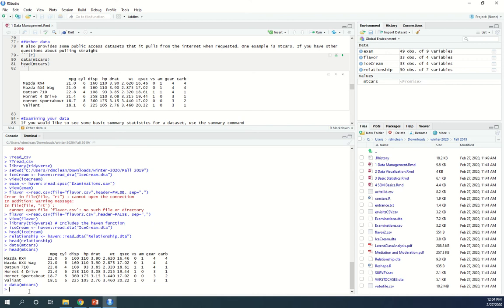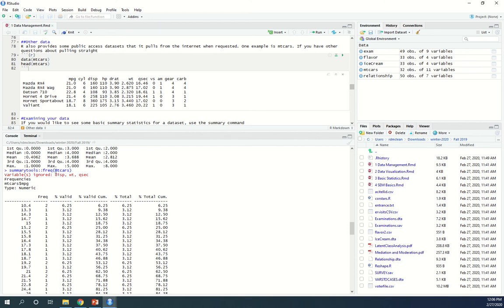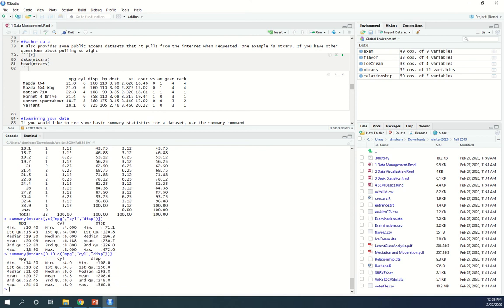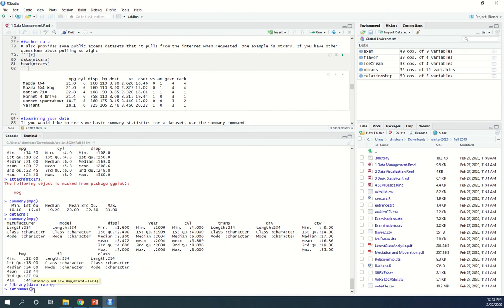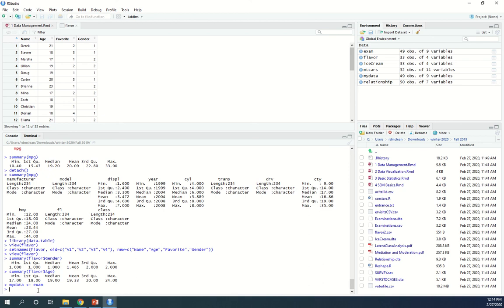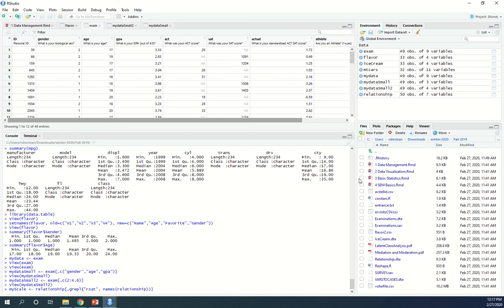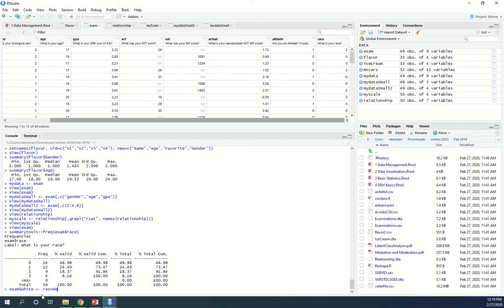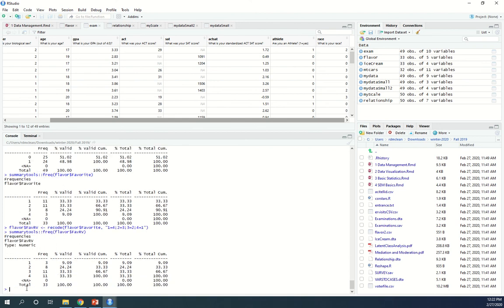Data Cleaning in R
This workshop was produced by the Research Support Center in the college of Family, Home, and Social Science at Brigham Young University. It should be noted that all data included in this video are falsified and do not represent real people.